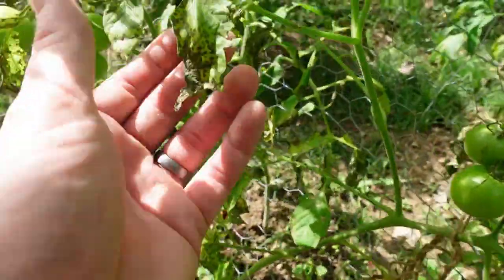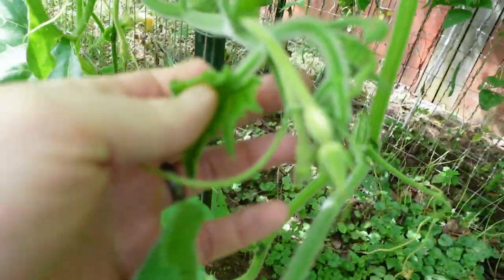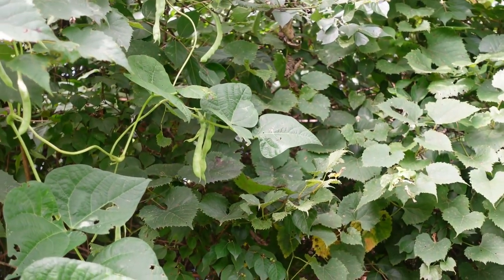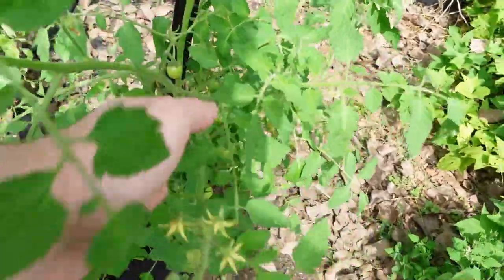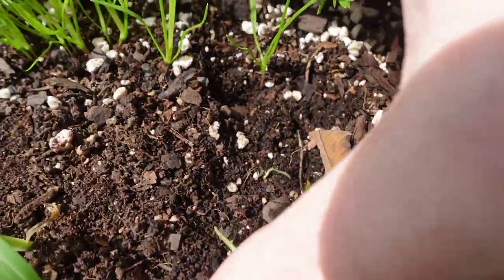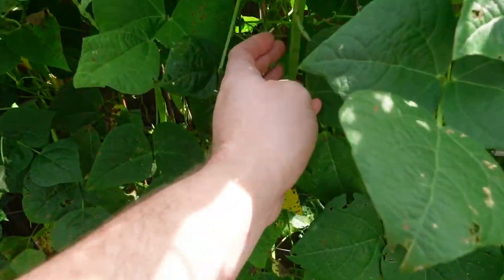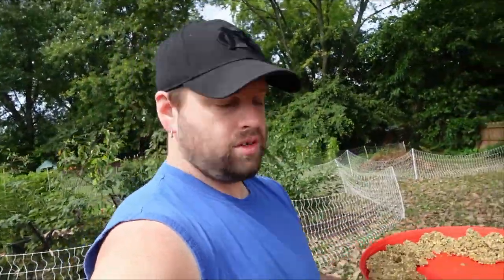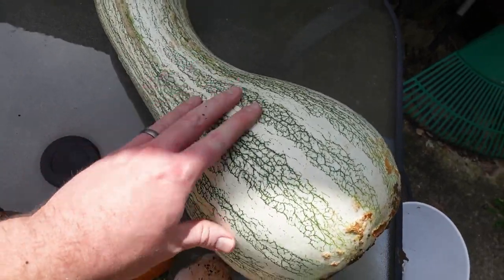What's Still Growing Early September | Harvesting Winter Squash | Thinning Carrots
As September rolls on, it brings many garden vegetables into their fullest maturity...harvest and death.  We'll walk you through what's still growing in our garden in early September and harvest some winter squash

what's still growing early September
harvesting winter squash
thinning carrots